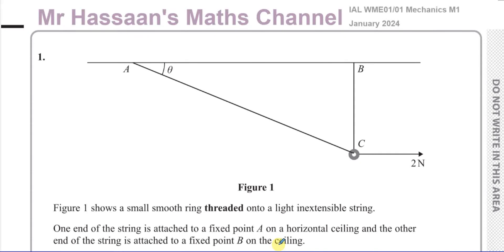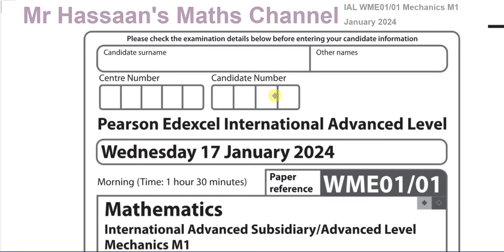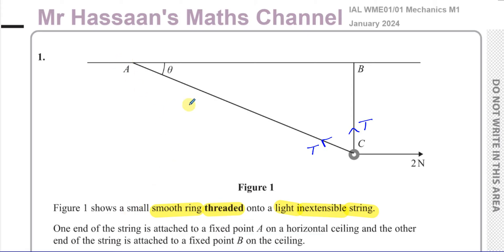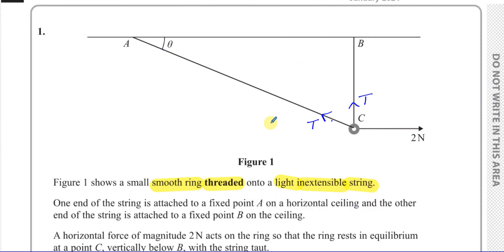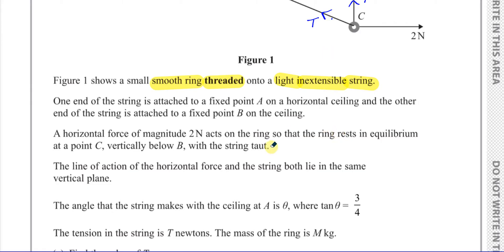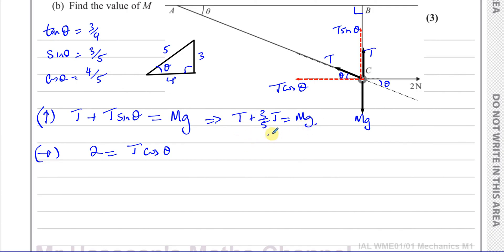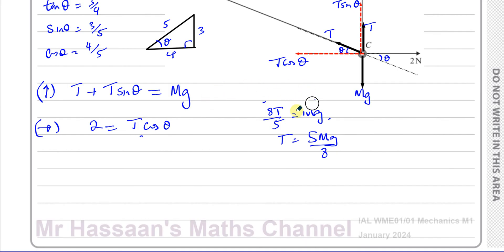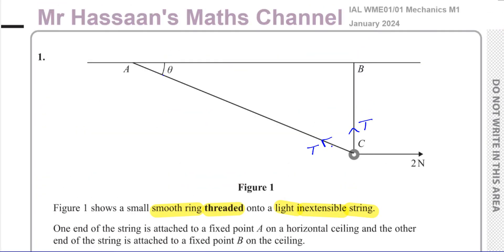WME01/01, (Edexcel), IAL, M1, January 2024, Q1,Statics, Rings, Strings